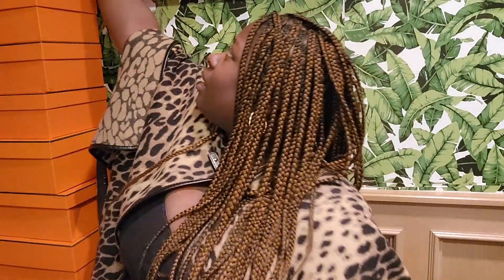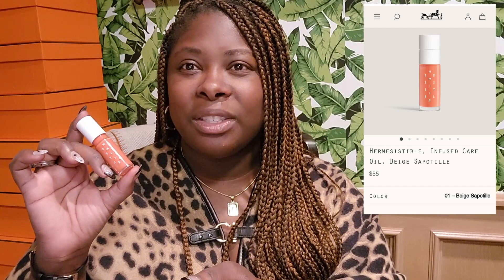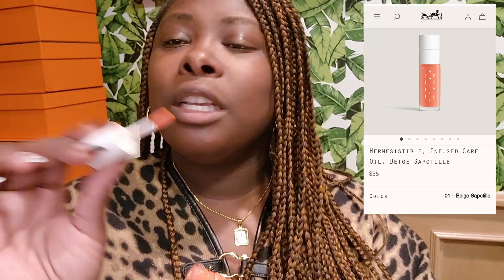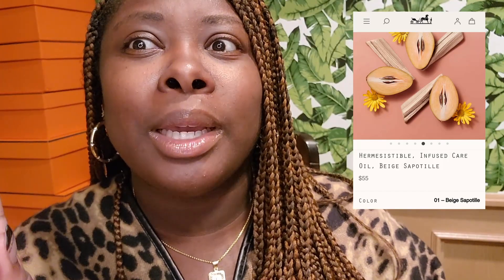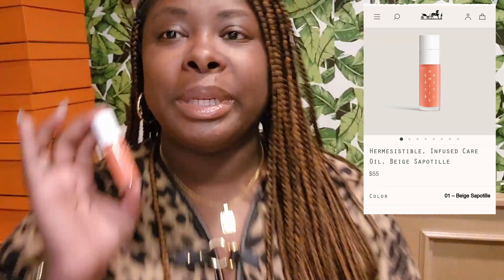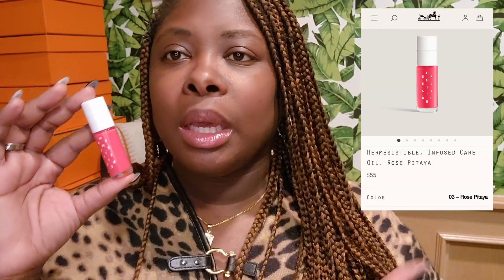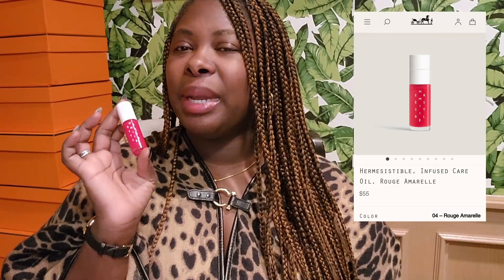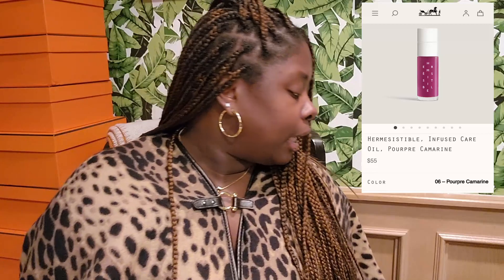Hermes Lip Oils| Hermesistible | All 6 Swatches & Review On Dark Skin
I am a millennial mom with high quality expectations on a controlled budget. I am extra, quirky, a little bit weird, and I love high low luxury, but seem to error heavier on luxx. My personal style ranges from Kanye to Lady Gaga and all that lies between..well lets throw in Selling Sunset/OC. I pride myself on being as transparent as I can be ... my motto is and always had been be true to yourself and keep it real with everyone else.
Normal Shoe: 10
Bottega/Fendi: 40 / 40.5
Most Designer : 41
Foot Width: